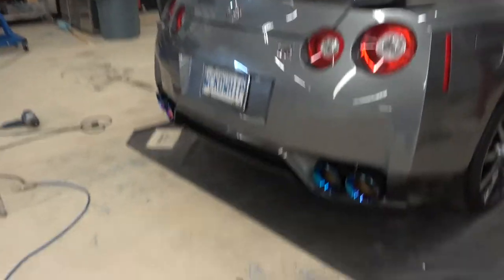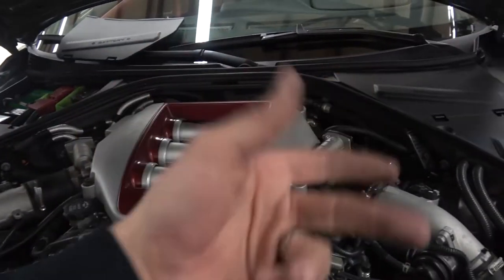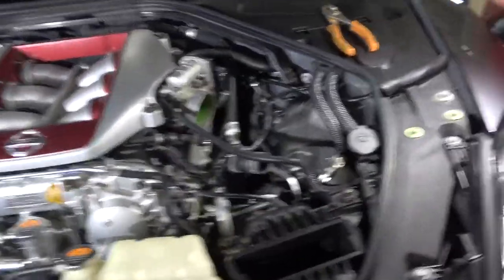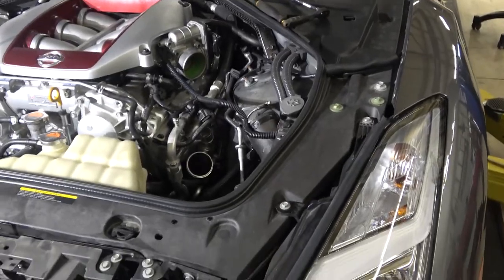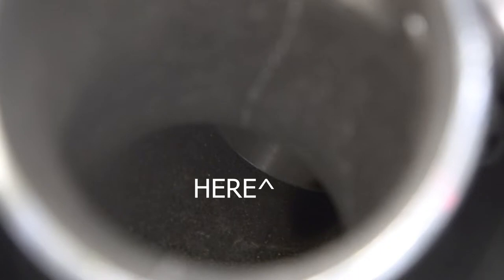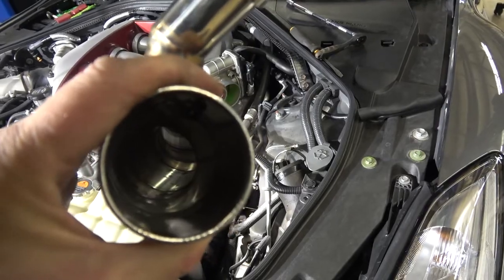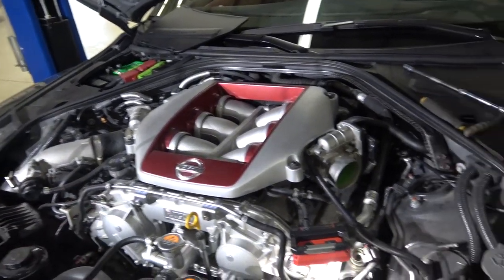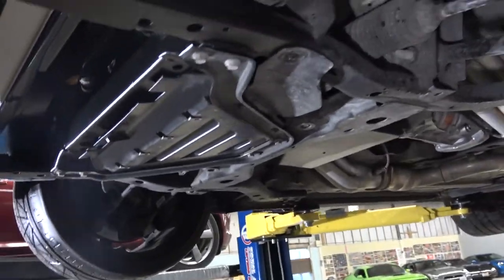2015 GT-R Inlet Pipes NOT worth the money! (Veilside Supra Giveaway!)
Welcome to The Build!

Have you ever sat at home and thought about customizing your dream car but you know it could never happen?

Well your dream could become a reality! Here at The Build we are putting it up to you. YOU pick the car, YOU pic the customization, Its YOUR car.

Come along with us and vote for what you want this car to be. The sky is the limit! or should I say the "Road" is the limit!

Did I mention that at the end of it all, the car is going to be given away to one of you?